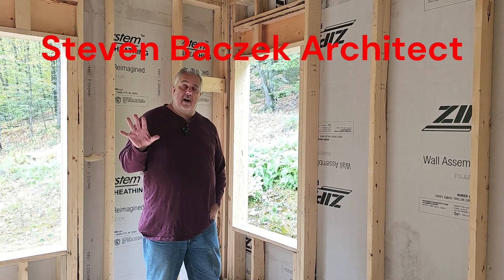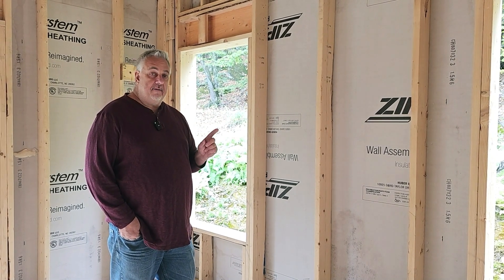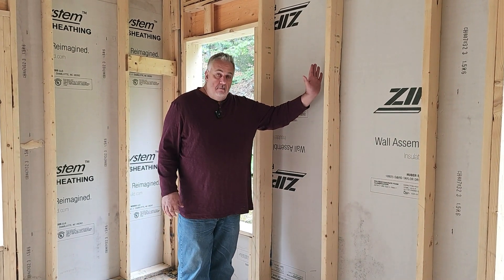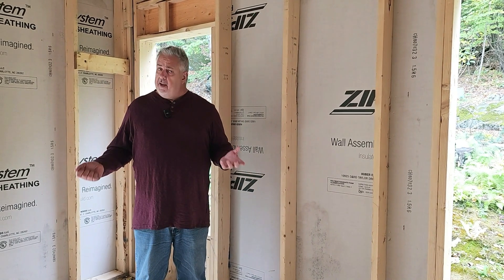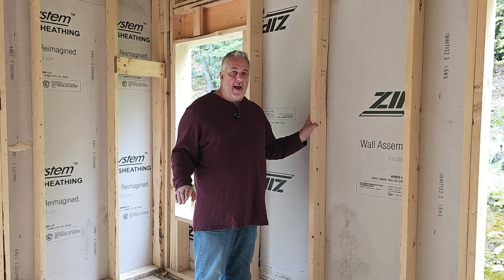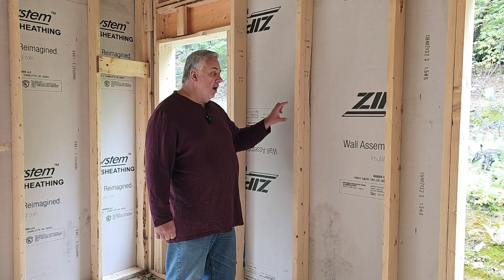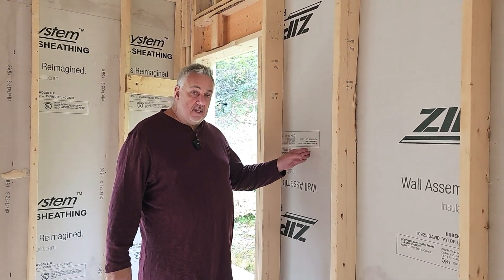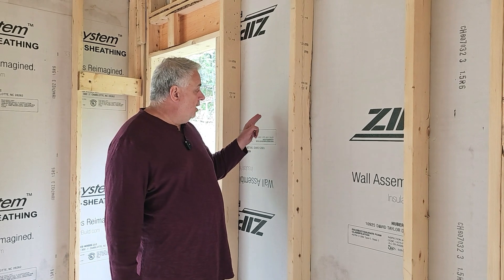WHAT'S A THERMAL BRIDGE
Let's talk about "Thermal Bridging"